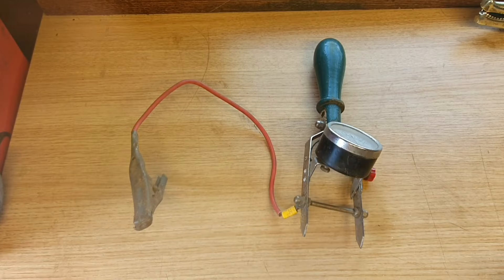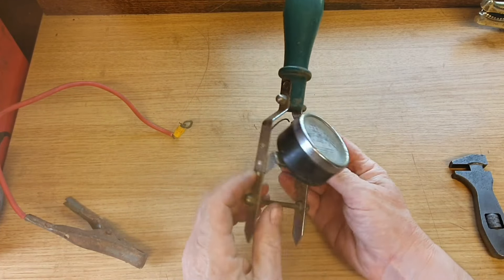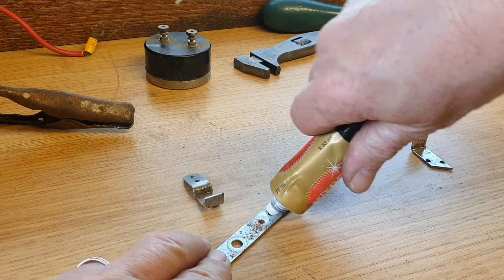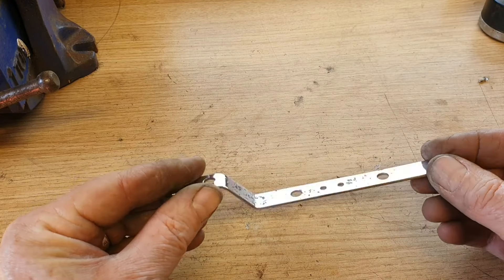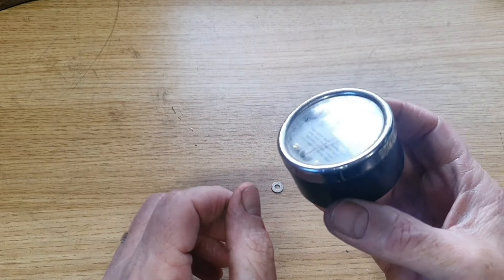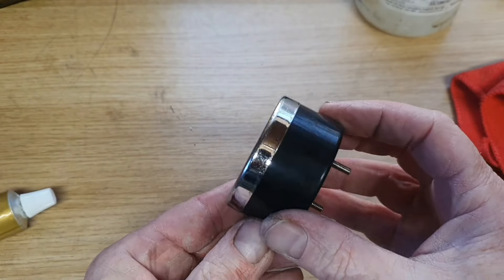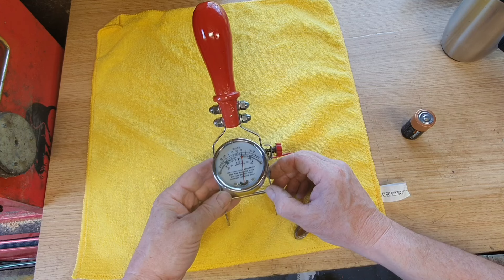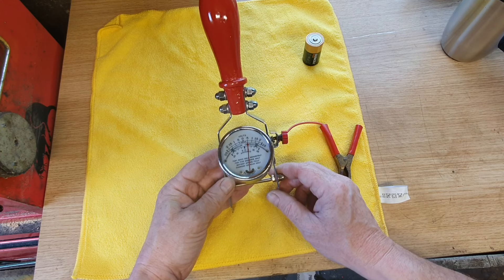Vintage battery tester - vintage tool restoration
I got this old battery cell tester off Facebook marketplace for £5, just liked the look of it and thought it would make a nice wall hanger.